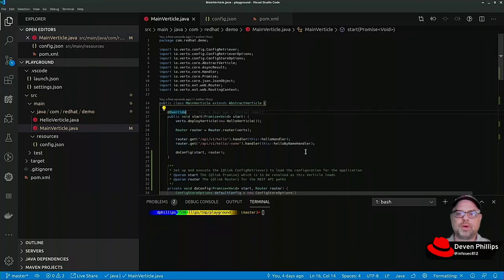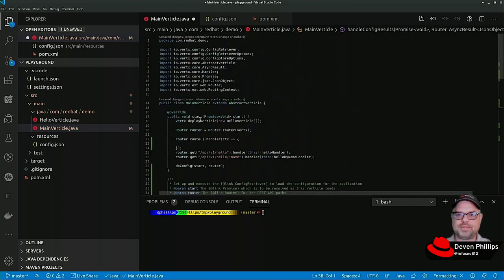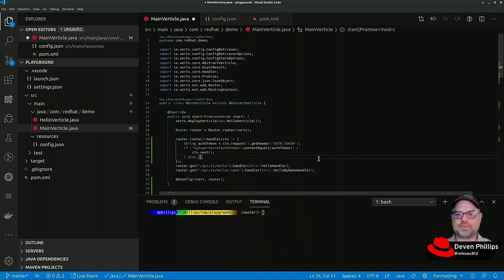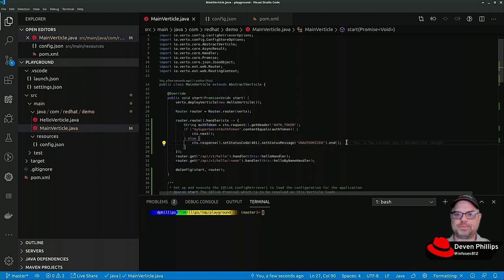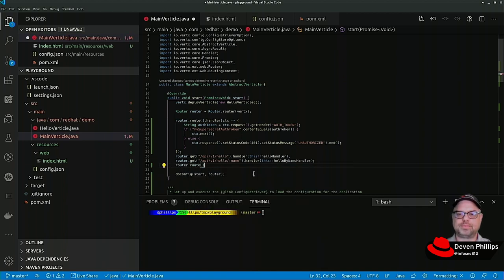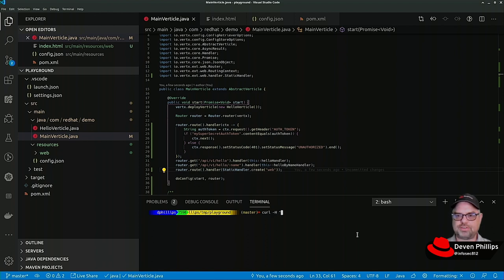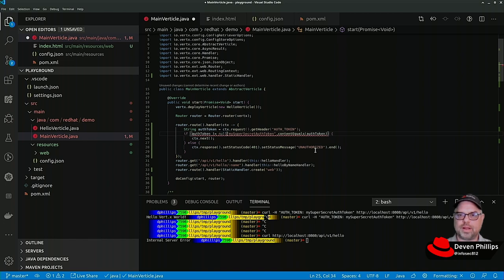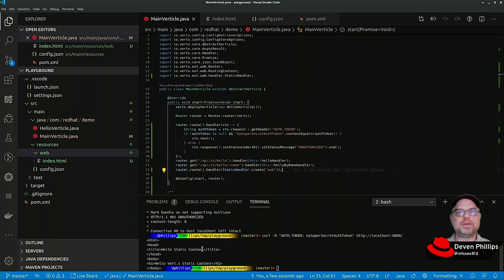Introduction To Vert.x: Chained Routes And Static Handlers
In this segment, we'll discuss "chaining" of route handlers so that we can apply multiple bits of logic to matching paths in our HTTP server. We'll also see how Vert.x can serve up static content alongside other content in our web application.